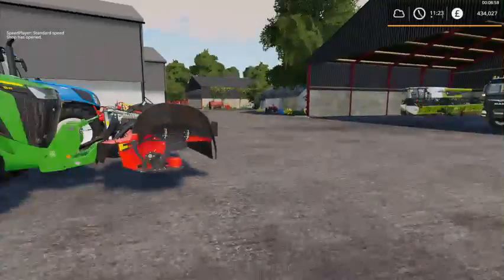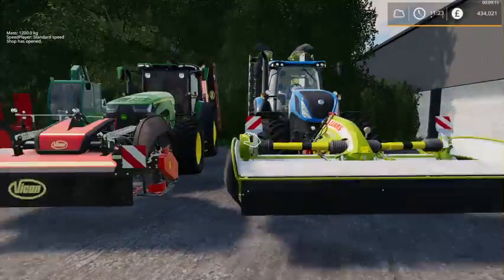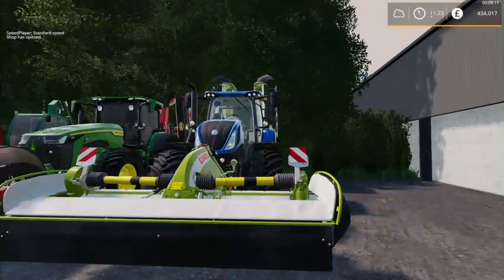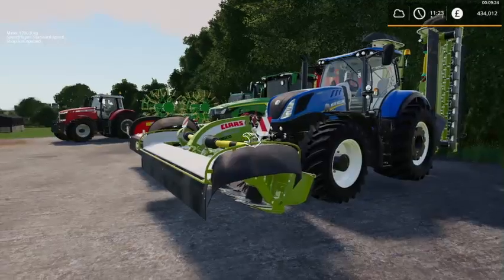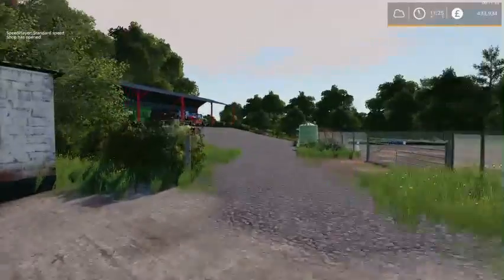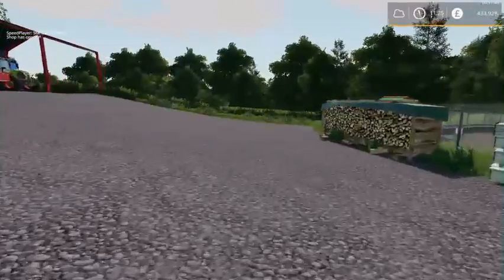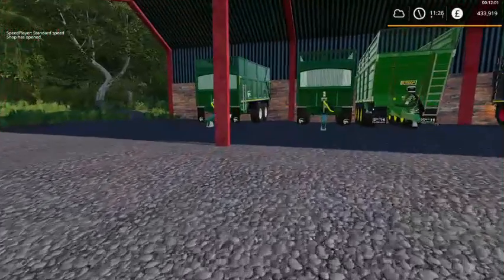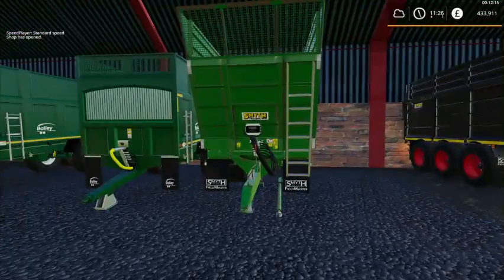MAIN FARM YARD UPDATE |Chellington Valley|FS19|contractor and dairy |ep25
in today video we are showing you all the new tractors and trailers and equipment  on the main yard